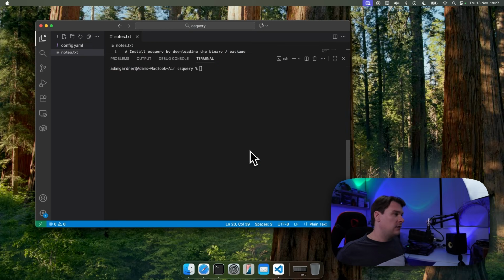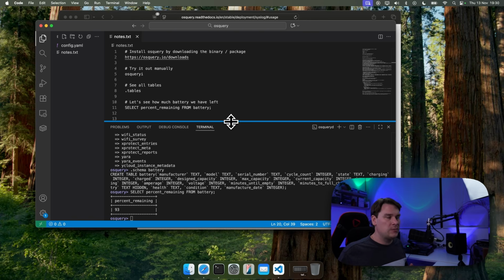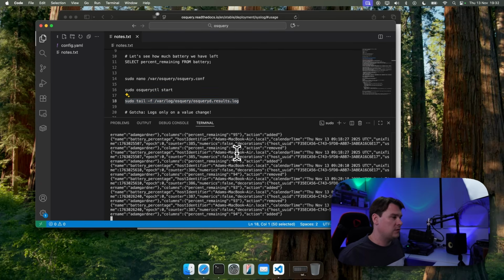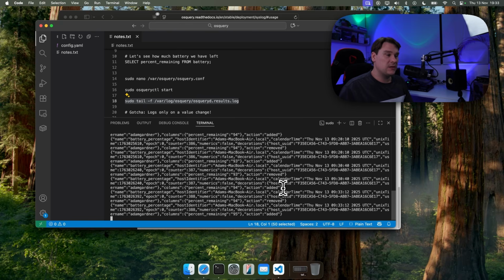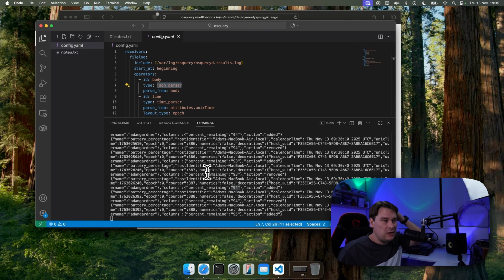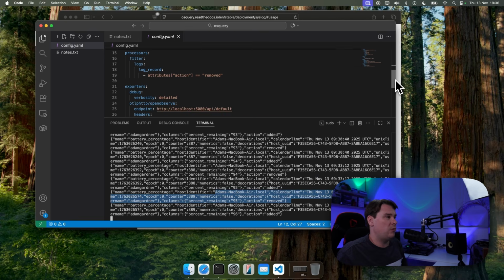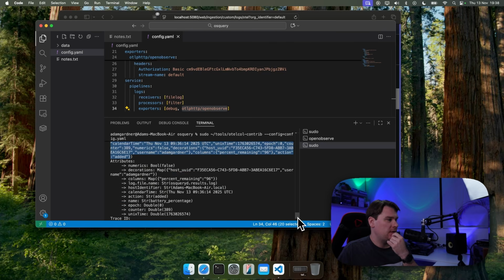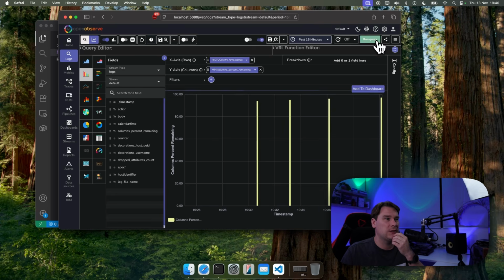Osquery & OpenTelemetry collector - SQL queries for Observability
osquery is a free and open source tool that turns your computers (endpoints) into queryable "things" using SQL. For example "SELECT * FROM USERS". In this video I pair this powerful capability with the OpenTelemetry collector to show how the two components together provide a realtime feed of useful security and observability information from your machines.